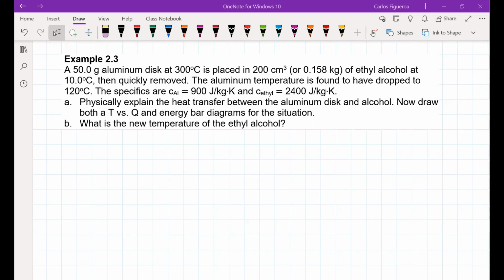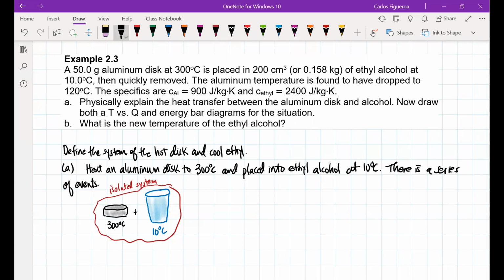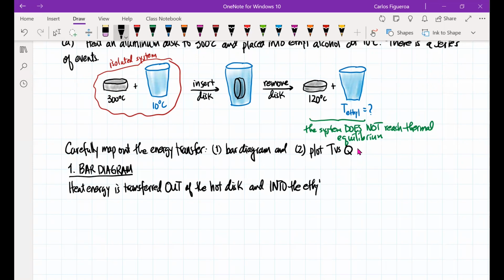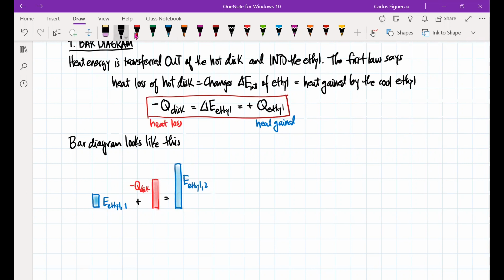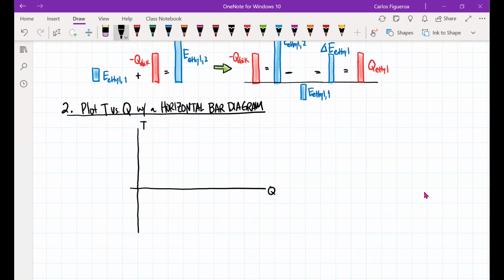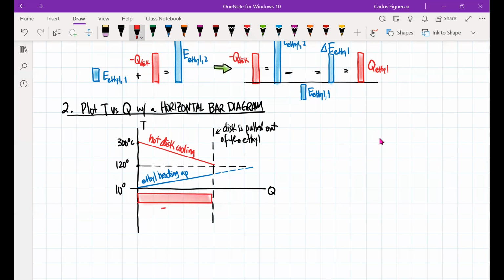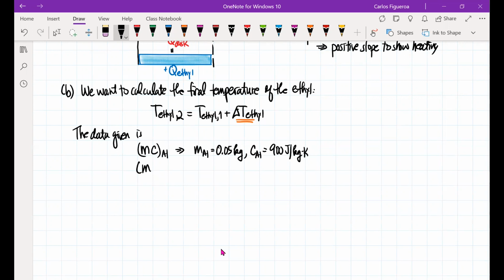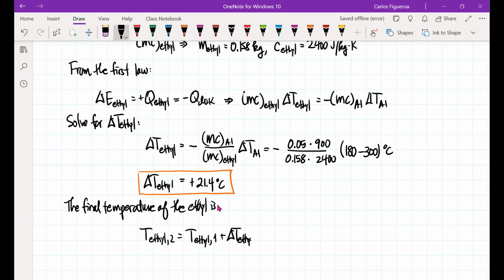Phys 4C Example 2.3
A 50.0 g aluminum disk at 300oC is placed in 200 cm3 (or 0.158 kg) of ethyl alcohol at 10.0oC, then quickly removed. The aluminum temperature is found to have dropped to 120oC. The specifics are cAl = 900 J/kg∙K and cethyl = 2400 J/kg∙K.

a. Physically explain the heat transfer between the aluminum disk and alcohol. Now draw both a T vs. Q and energy bar diagrams for the situation.

b. What is the new temperature of the ethyl alcohol?